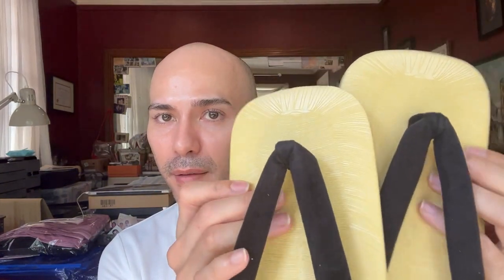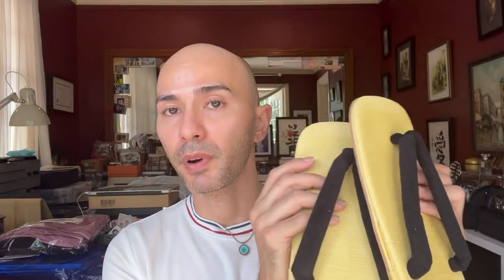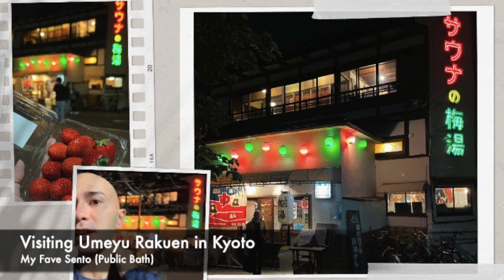Vlog | Japan Haul + Chit Chat about my recent trip to the "Land of the Rising Sun".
To see more of my Japan adventure, checkout my Instagram

Currency Exchange: ¥1000 = Php500 +- = US$8+-

Shiseido Baby Medicated Pressed Powder
Shiseido Eyelash Curler

Convenience Store Finds:
Uno Lip Creator

Vitamin C Essence: ¥1980
Ceramide Essence: ¥1320
Retinol Essence:¥1760

Products used
Tree of Life Beauty Vitamin C Serum
Tree of Life Beauty Vitamin C Moisturizer
VMV Hypoallergenics:
Cleanser: Hydra Balance Gentle Cream Cleanser
Toner: Super Skin 3 Monolaurin + Mandelic Acid Toner
Targeted Toner: ID Bump-Free Toner
Sunscreen: Armada Sport 70